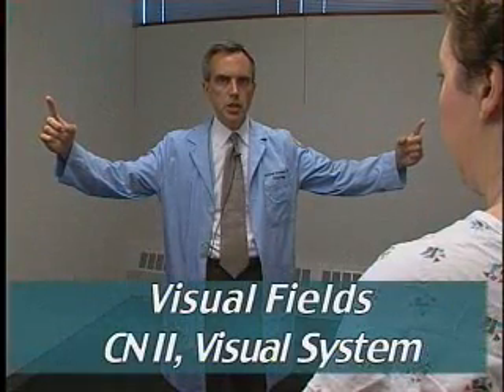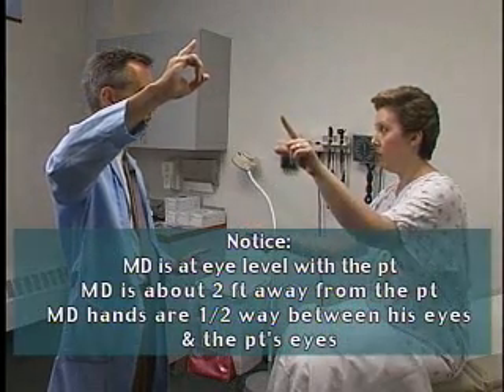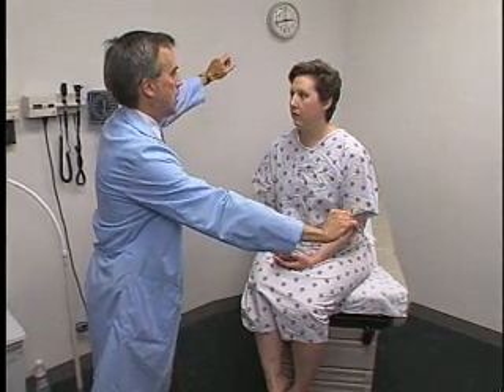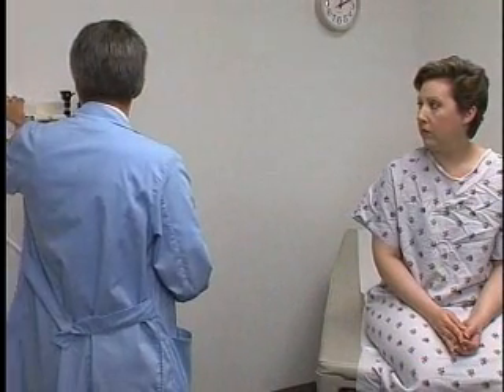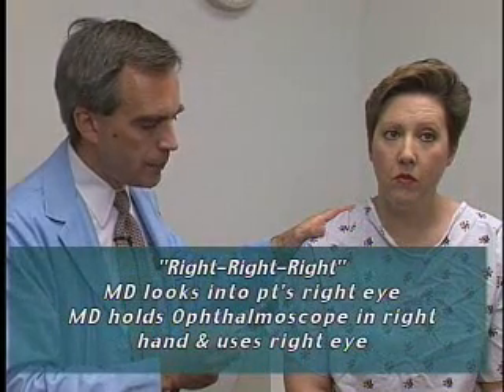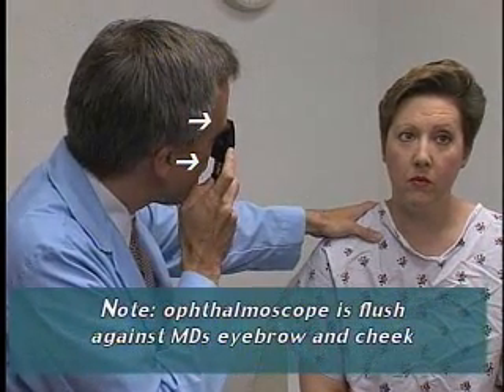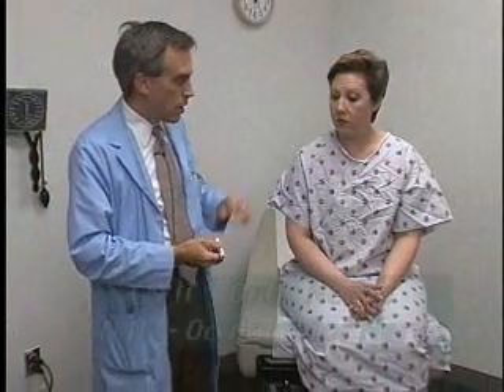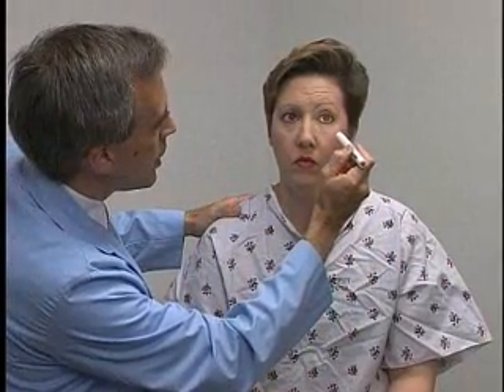neurological examination examen neurologique part2/7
Neurological Examination.

Series d.examens de tous les appareils du corps humain : cardiovasculaire, pulmonaire, digestif, neurologique, un examen neonatal, un examen du sein...
clinical medical examination neurological pulmonary cardiovascular cardiovasculaire neurologique respiratoire digestif